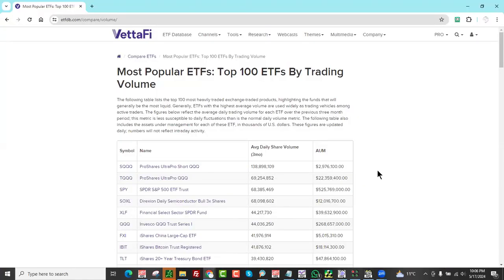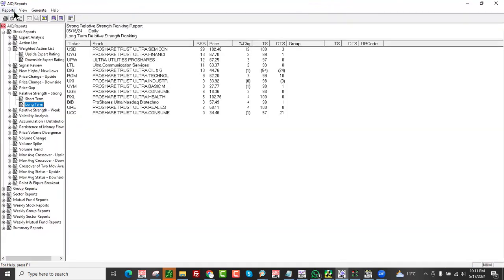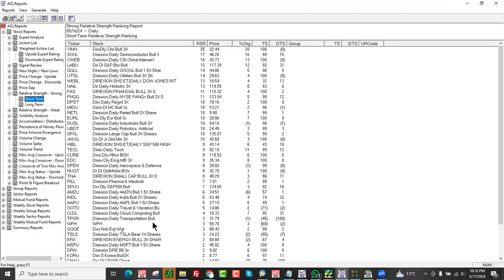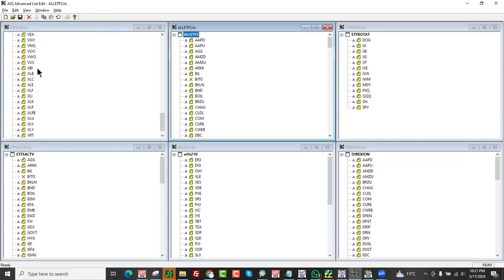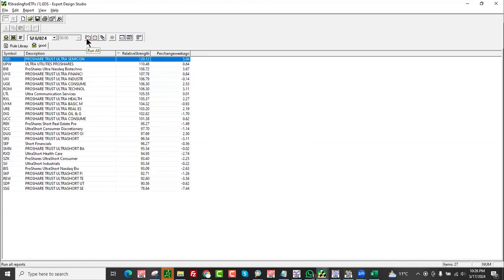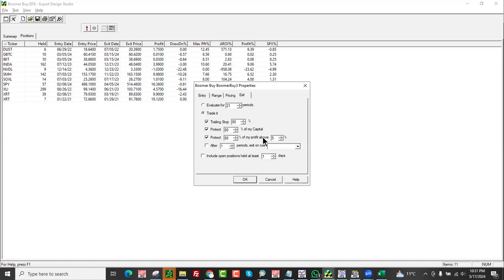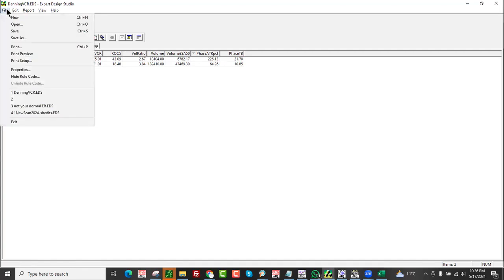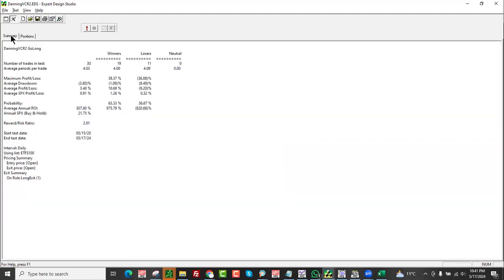📊 ETF Rotation Strategy: What It Is & How to Trade It 📈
📢 Try AIQ TradingExpert Pro for just $1!
Join us for an hour-long deep dive with Steve Hill, CEO of AIQ Systems, as we break down the ETF Rotation Strategy—a powerful approach to trading major markets, industry sectors, and top stocks. Whether the market is moving up or down, ETFs provide a way to capitalize on price action without ever needing to short!

In this session, Steve will walk you through the TradingExpert Pro tools we use to identify rotation opportunities and make informed trading decisions. If you’re looking to optimize your ETF trading strategy, this session is a must-watch!

🔹 What You’ll Learn:
✅ How ETF rotation works and why it’s effective
✅ How to trade both bullish and bearish moves using ETFs
✅ Tools & techniques for spotting high-probability trades
✅ Real-world examples using TradingExpert Pro

📅 Watch now and take your ETF trading to the next level!